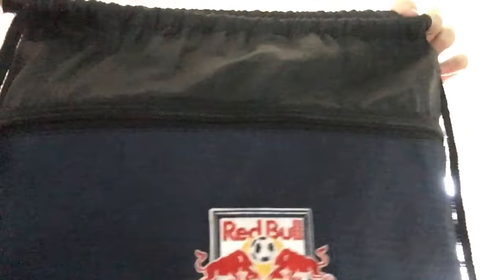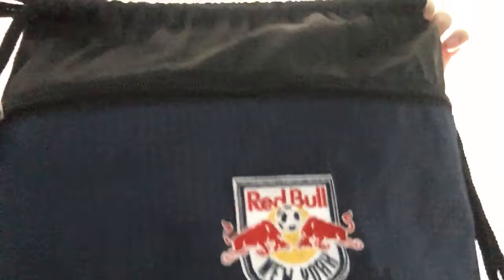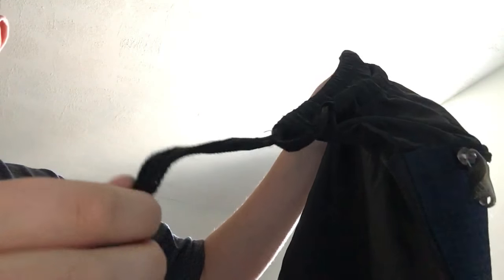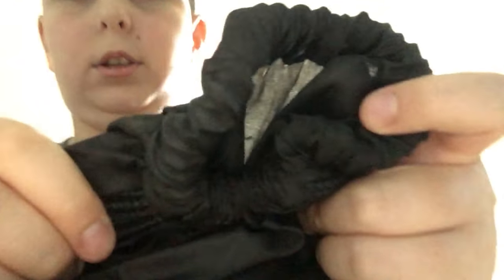How to fix a drawstring bag (easy steps)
My drawstring broke and that is what inspired this video.